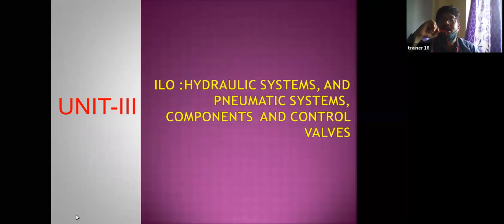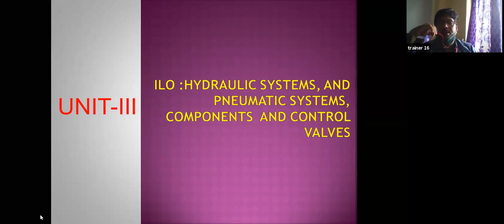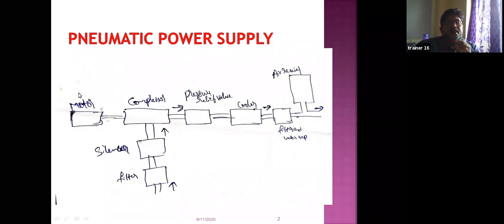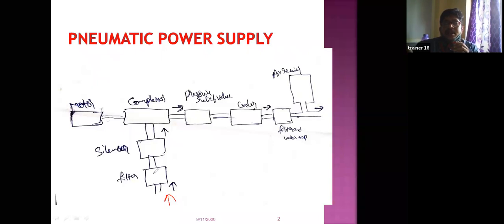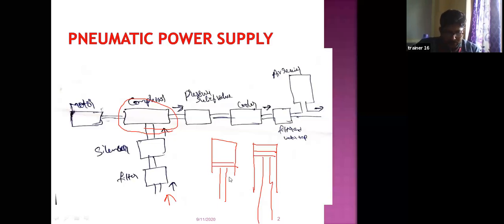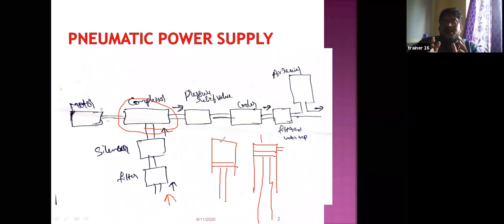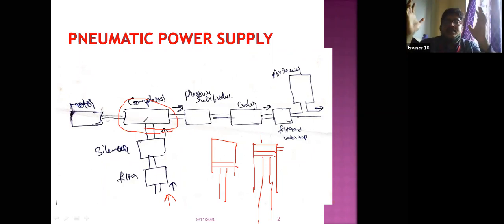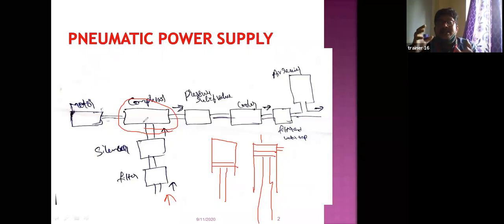mechatronics 18 by Dr M V Ramesh